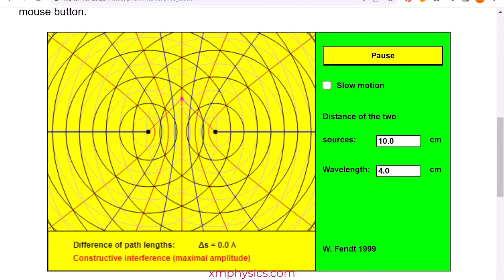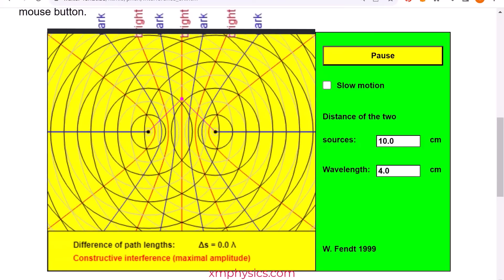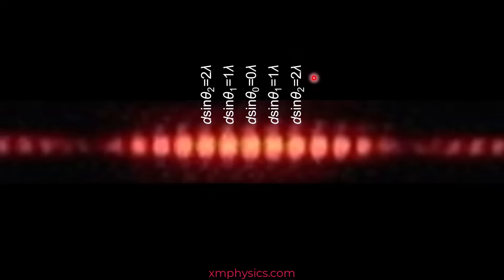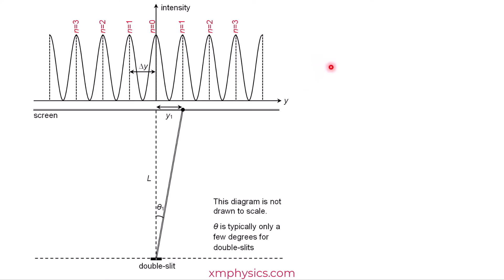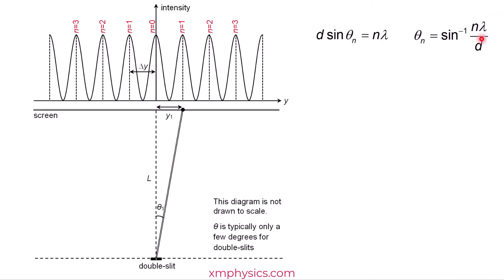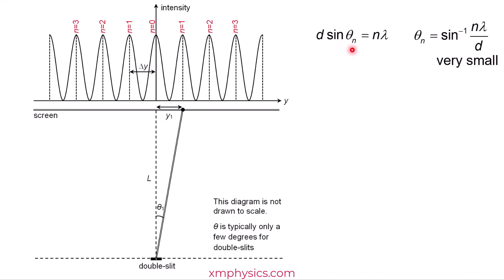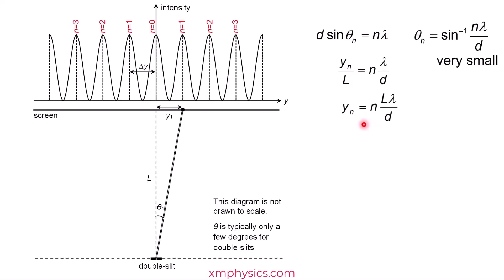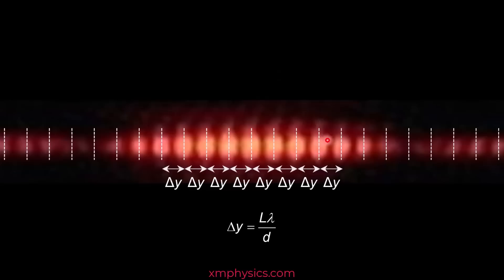10.3.3 Derivation of the Fringe Separation Formula (∆y=Lλ/d)